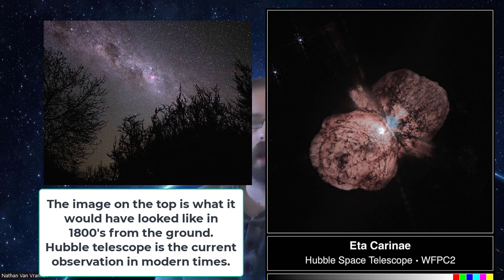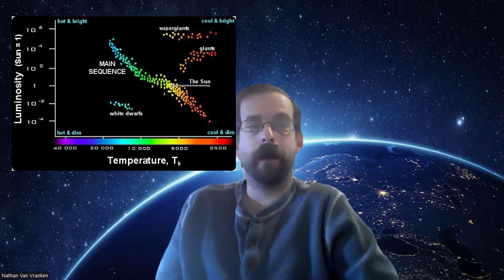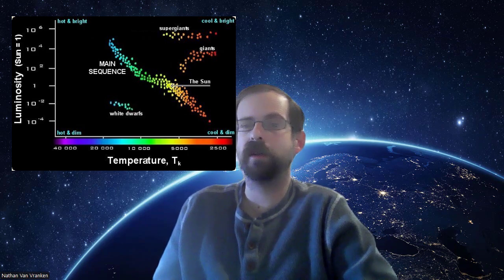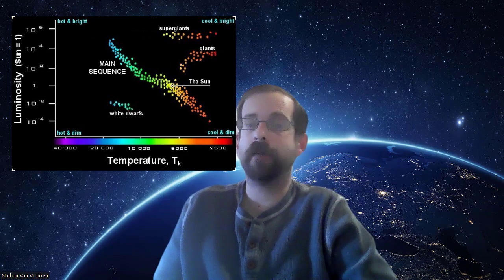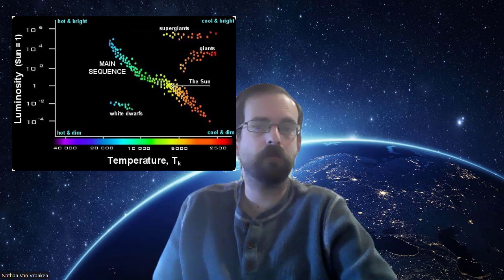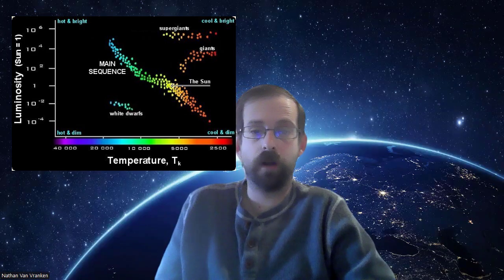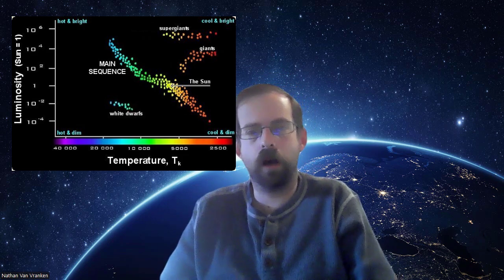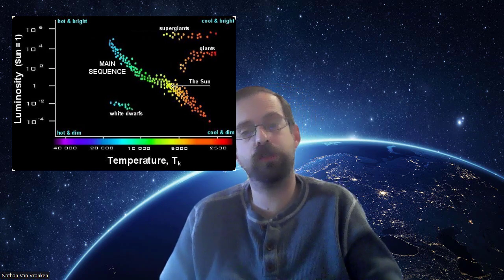Weekly Welcome for Module 12 [Stars and Spectra]